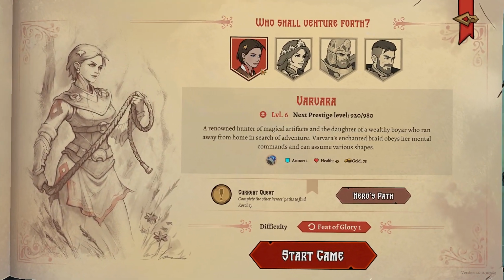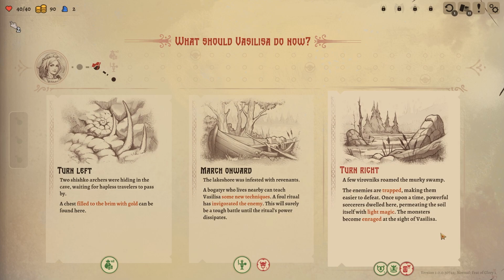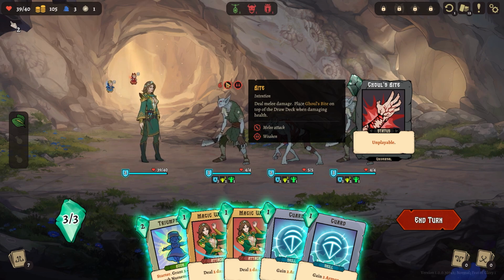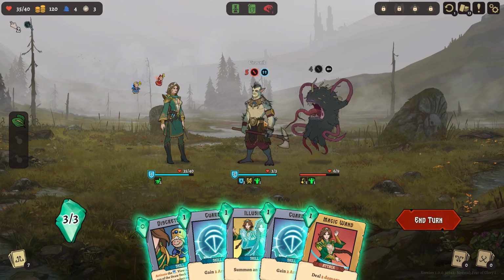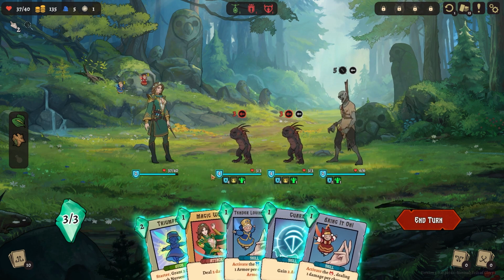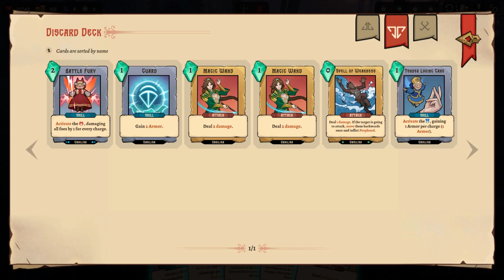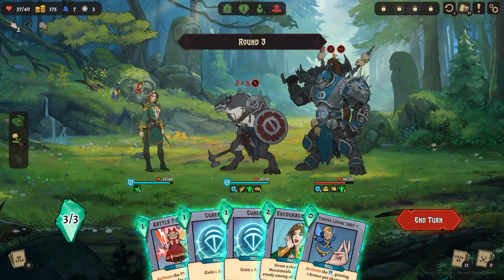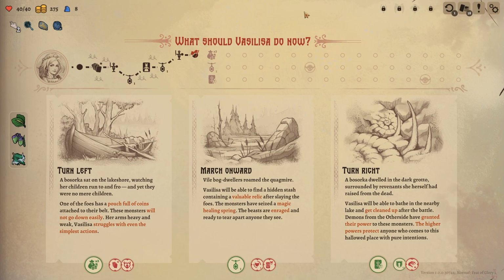Building TALL | Deathless. Tales of Old Rus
Deathless. Tales of Old Rus is a deckbuilder roguelite in which you take control of one of four heroes as they traverse the land Belsovet, slaying monsters and completing quests for wary townsfolk. Use the battlefield to your advantage as you reposition and disorientate your opponents, changing their intentions to suit your needs. After each encounter you decide which path to traverse and which story to unfold, each branching path having its own unique modifiers and rewards.

Developed by 1C Game Studios and currently in full release. Deathless. Tales of Old Rus can be downloaded

It allows me to make more content and helps me know what I content people like to see.